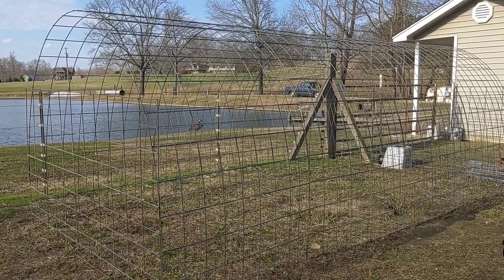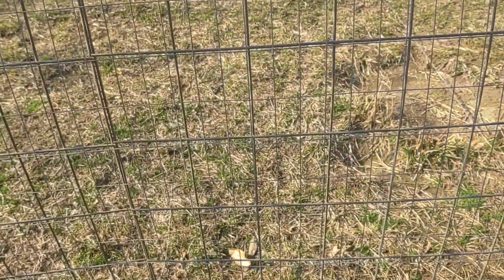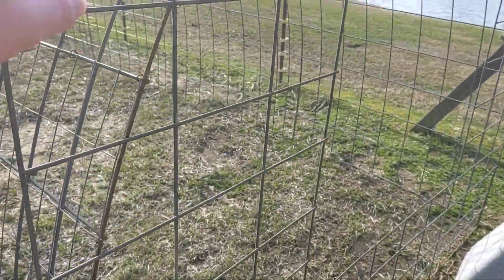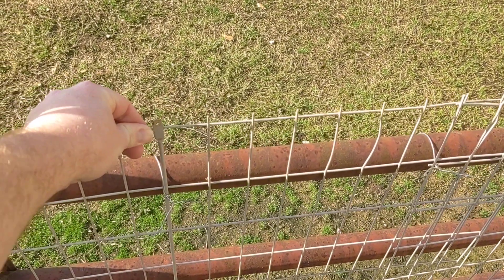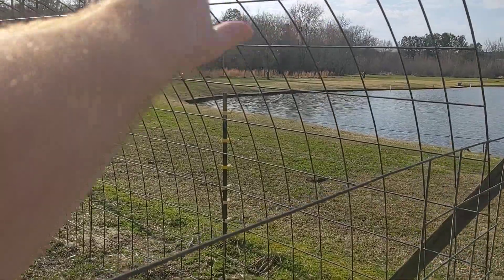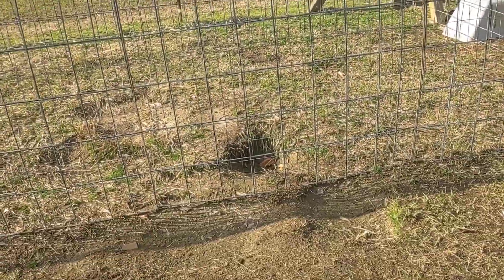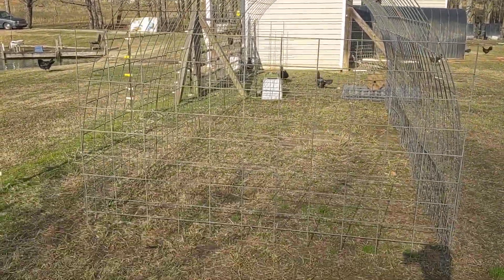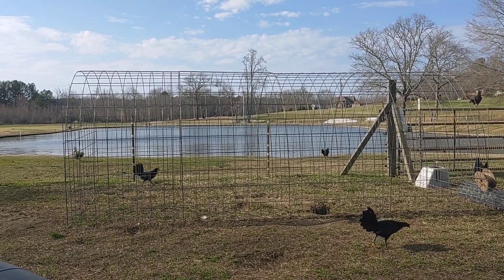How I Build My Large Broodpens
A quick run down of how I build my large 16ftx7ft broodpens. Cheap, effective, and sturdy.

I'll have a longer more detailed DIY video in the near future.